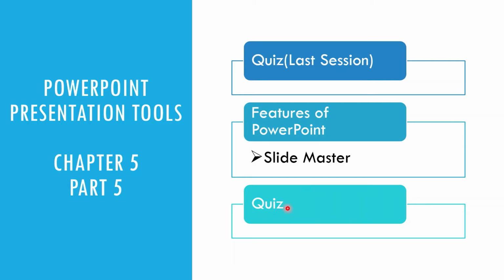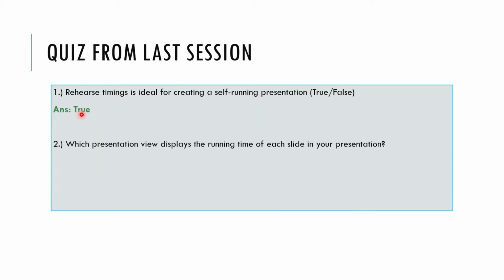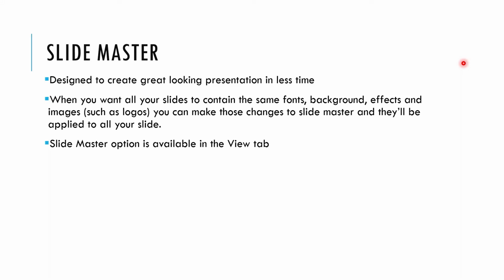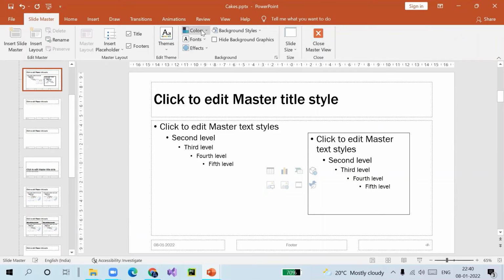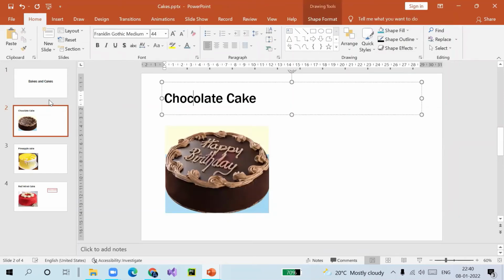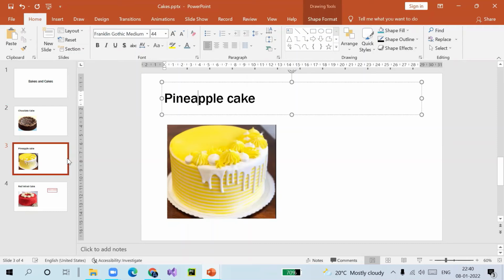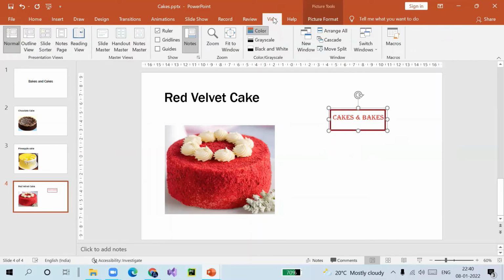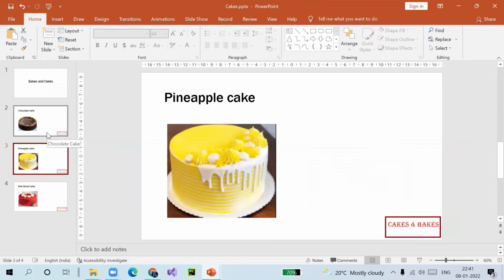PowerPoint Presentation tools Class 5 - Part 5 (ICSE)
Hello All,

In this video I cover the fifth part of "PowerPoint Presentation tools" as per the latest ICSE syllabus.

In this video we will learn about 'Slide Master' in PowerPoint

Happy Learning !!!